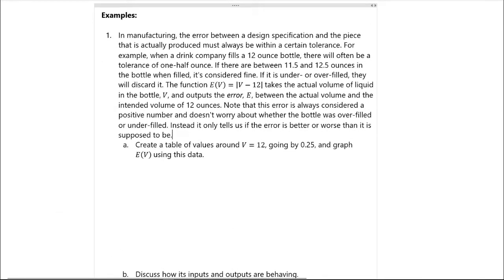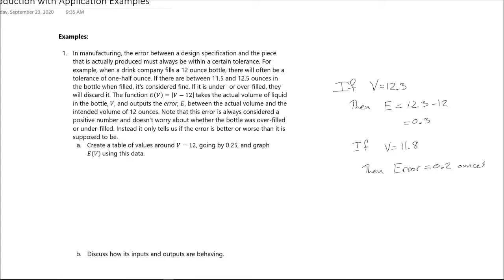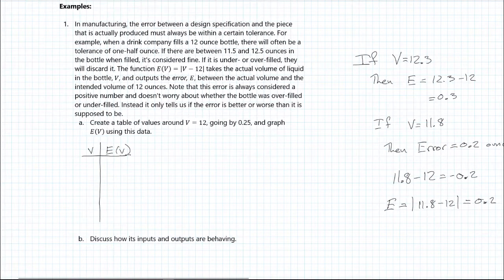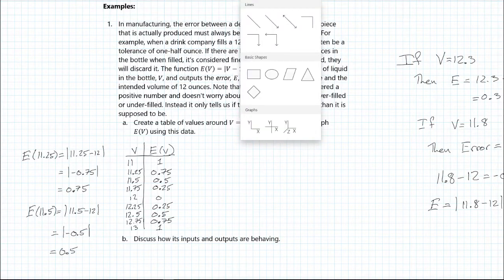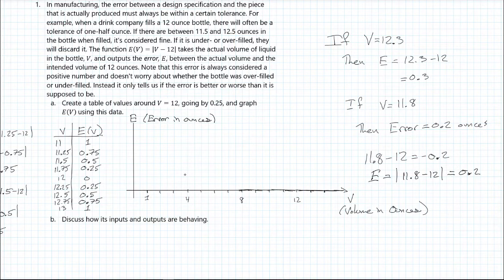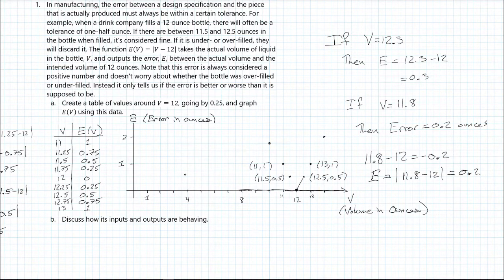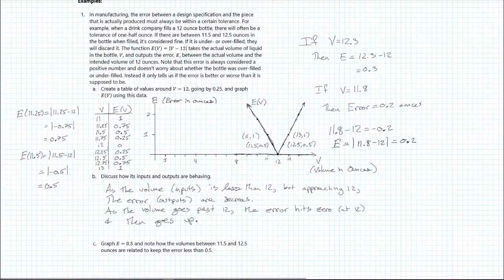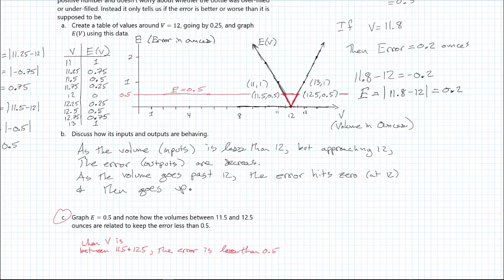3a.1: Absolute Value Function Application Introduction Example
This video talks about the concept of an absolute value in context of an application. We graph the absolute value function using a table of values, discuss the graph and how to read it in context, and look at solving for when the absolute value is under a given value.